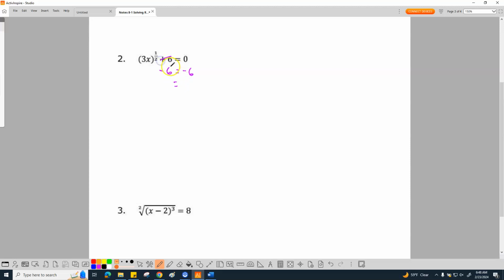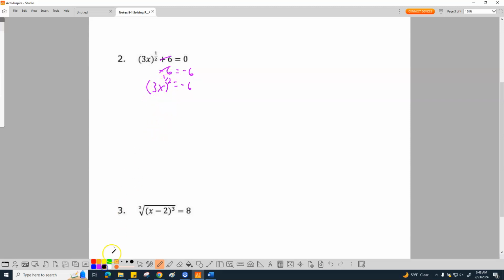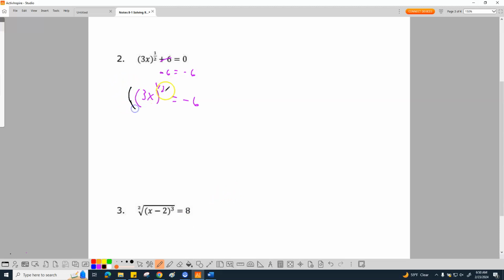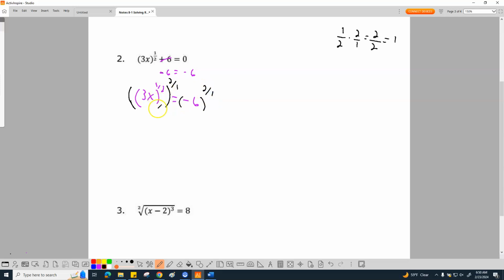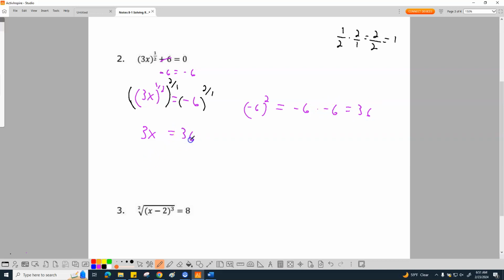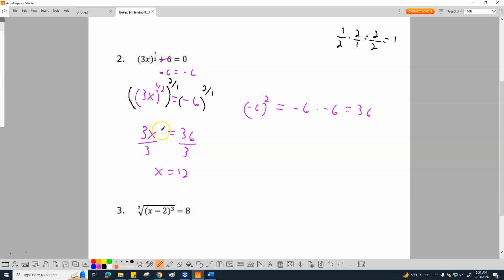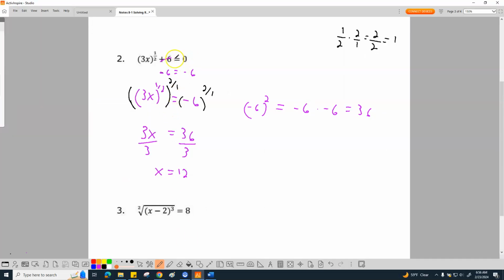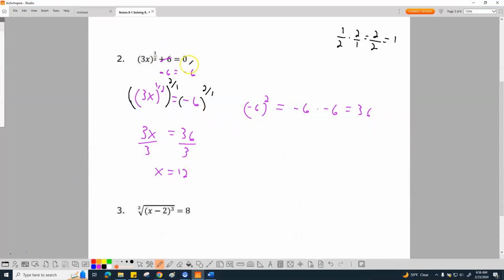02-23-2024: Video #2: Example 2